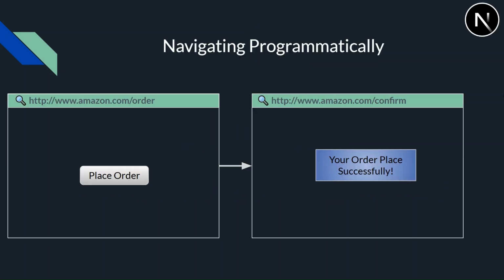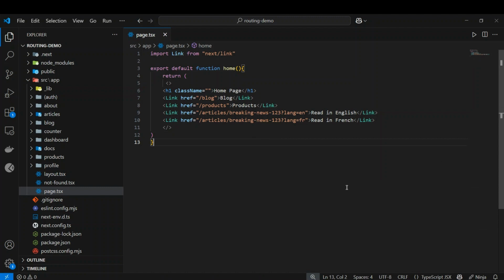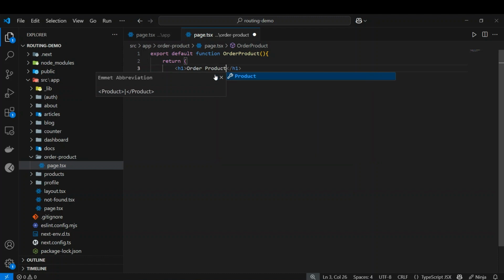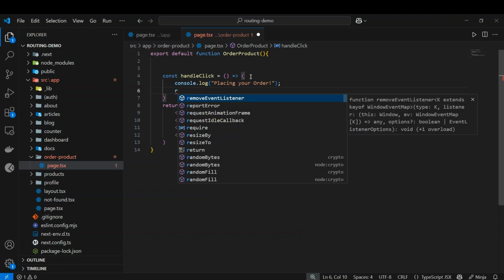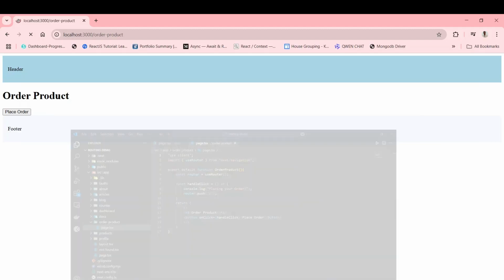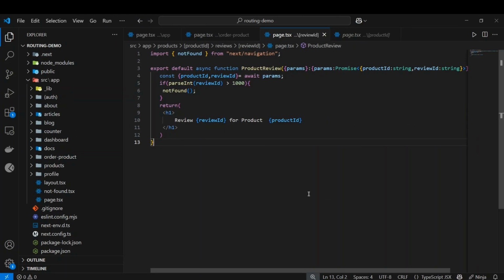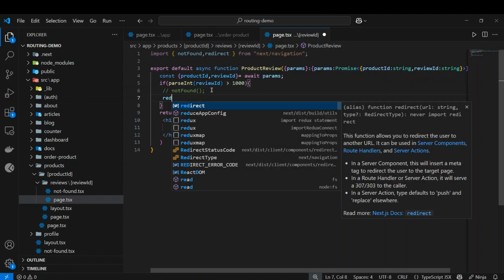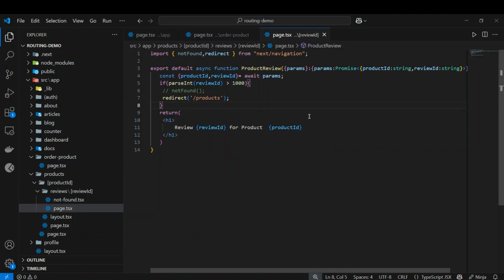Next.js 15 : Navigating NEXTJS Like a PRO!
Take your Next.js development skills to the next level! In this video, we'll dive into the world of Next.js and explore the best practices, tips, and tricks to help you navigate this powerful React-based framework like a pro. From setting up a new project to optimizing performance, we'll cover it all. Whether you're a beginner or an experienced developer, this video is perfect for anyone looking to improve their Next.js skills and build fast, scalable, and maintainable applications. So, what are you waiting for? Let's get started and become a Next.js master!

🎥 Video Chapters

📌 00:00 - 🌟 Introduction
📌 00:49 - 🧭 Introduction to Programmatic Navigation
📌 01:57 - 🛣️ Setting Up the Order Product Route
📌 03:35 - ⚡ Adding Interactivity with a Button
📌 04:43 - 🪝 Implementing the useRouter Hook
📌 05:51 - 🚶‍♂️ Handling Client-Side Navigation
📌 06:46 - 🔥 Advanced Navigation Techniques
📌 07:54 - ↪️ Using the Redirect Function
📌 10:15 - ✨ Conclusion